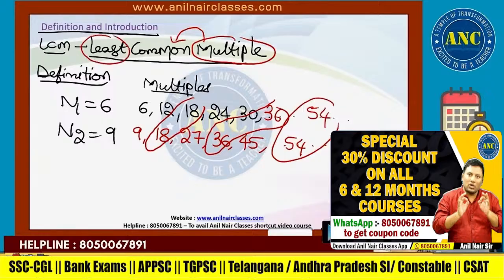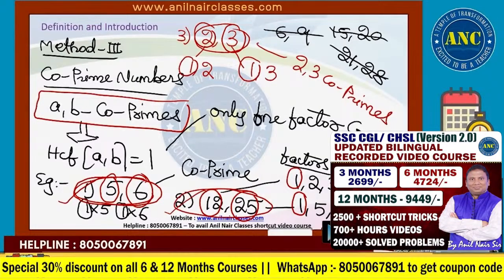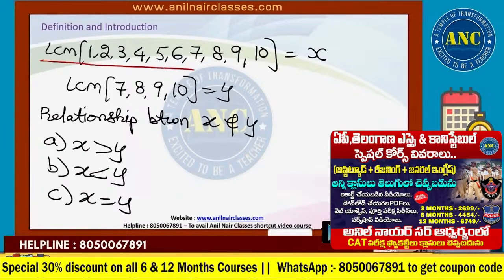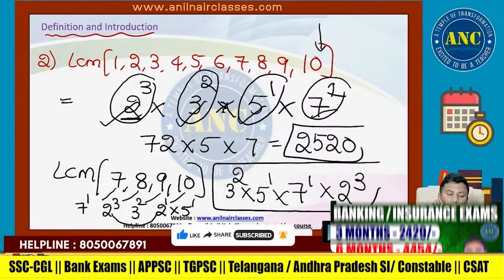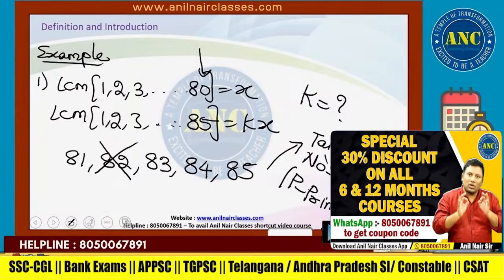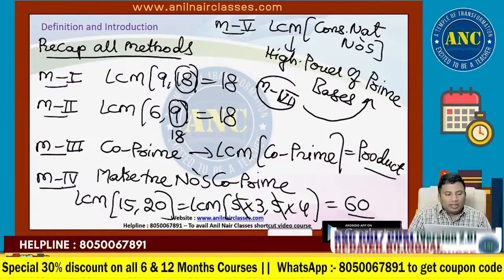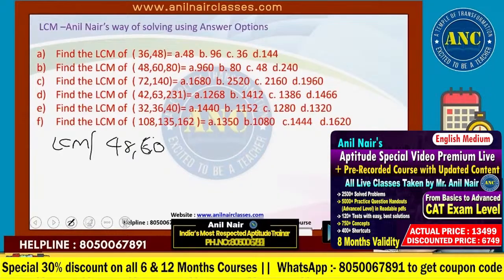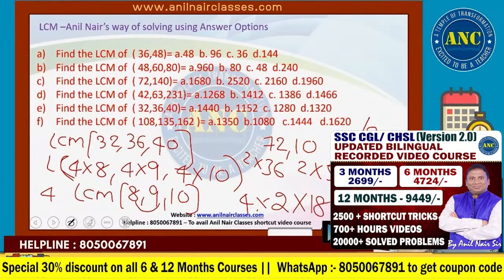🔴🔥 Live ( in English ) :- LCM | Concepts & Tricks | Anil Nair| CAT-25,SSC-CGL,Bank - Video - 1